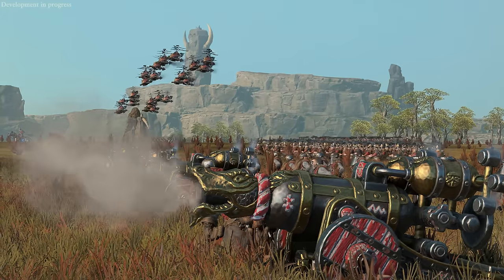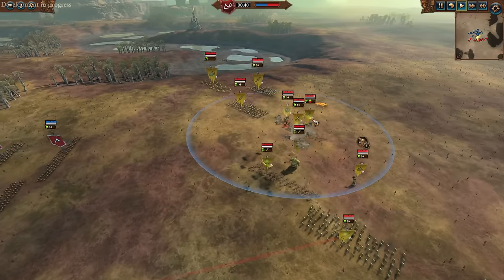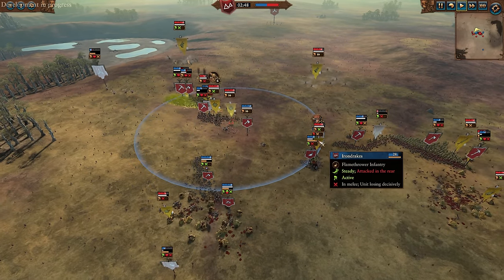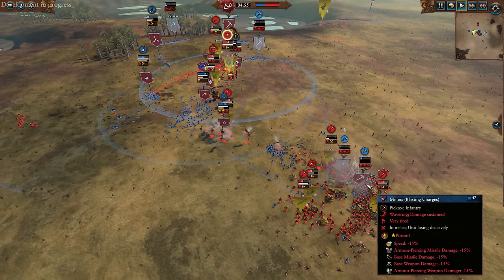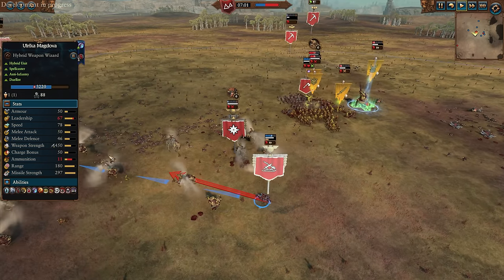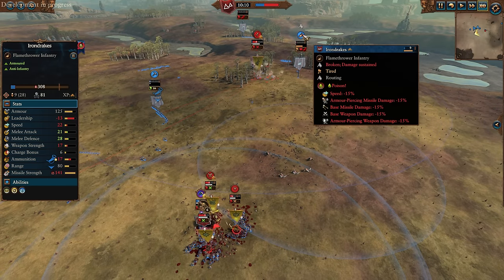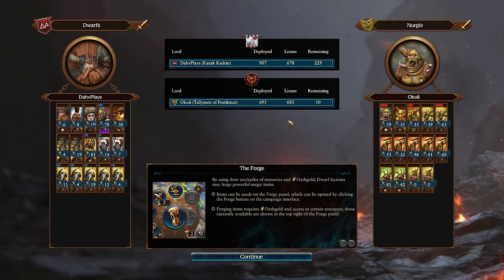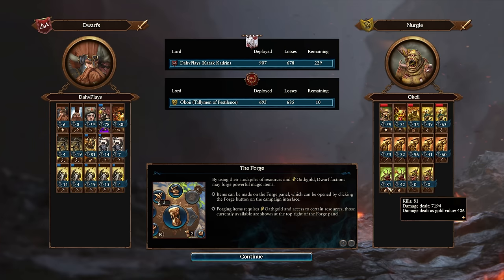NEW Flame Gyros vs Epidemius - Dwarfs vs Nurgle // Total War: WARHAMMER 3